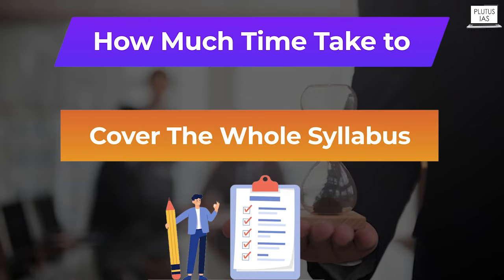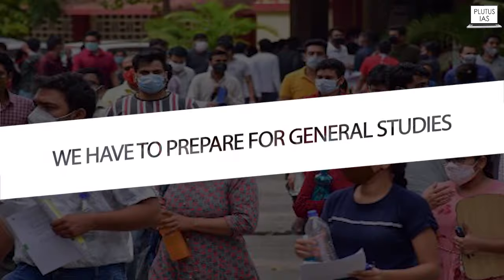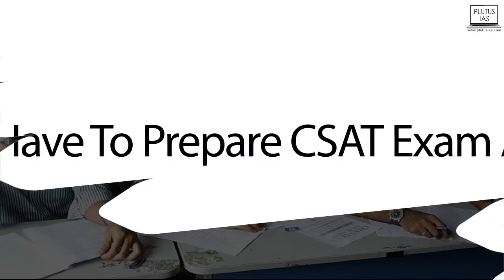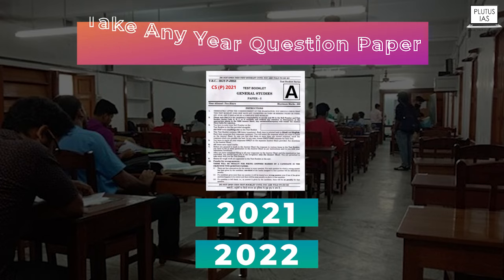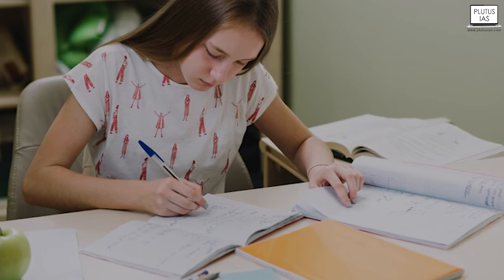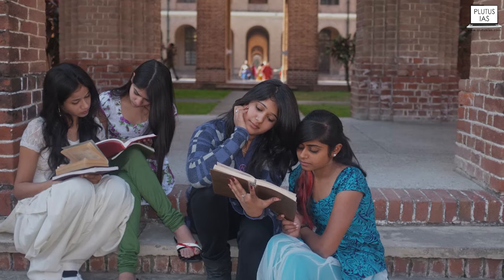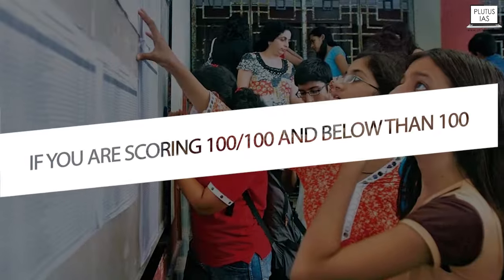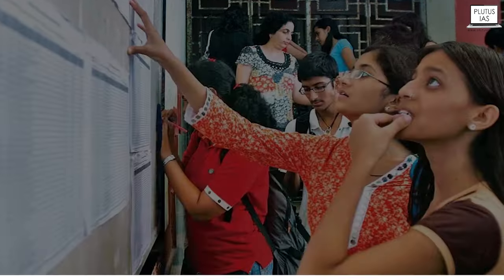How to prepare CSAT for UPSC | CSAT Syllabus for UPSC | Plutus IAS Talk Show | UPSC CSE 2024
Join us on Plutus IAS as Rakesh Nath, a respected faculty member with a B.Tech from IIT Delhi, gives useful insights on "How Much Time It Takes to Cover the Whole Syllabus for CSAT UPSC." With his considerable UPSC CSE Main test experience from 2020 to 2022, Rakesh offers a smart way to navigate the large syllabus. Get expert advice, time management ideas, and a road plan for successfully completing the UPSC curriculum. Don't miss this interesting seminar to help you prepare for and succeed in the Civil Services Exam.

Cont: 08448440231